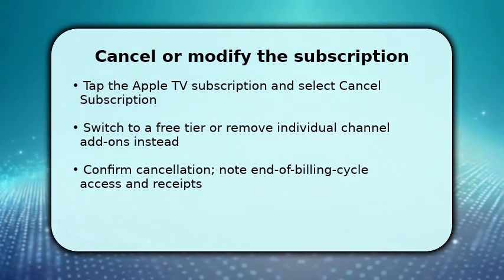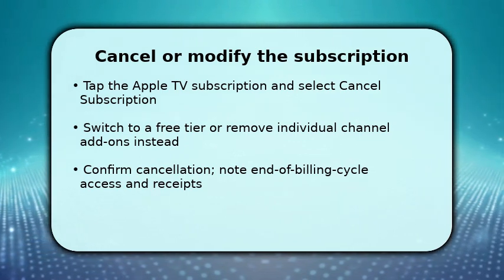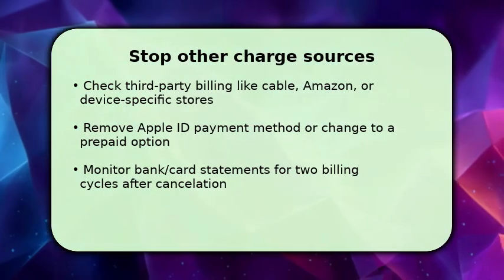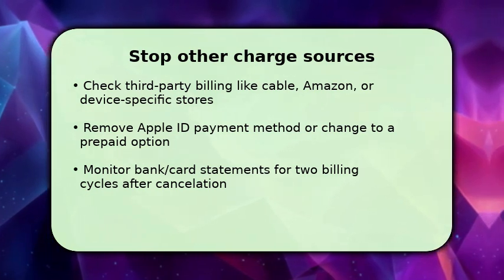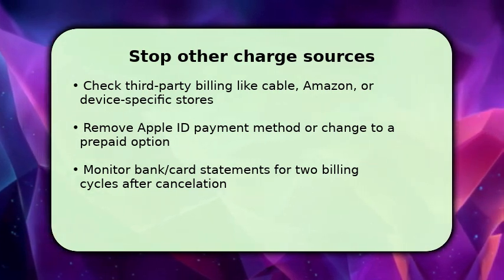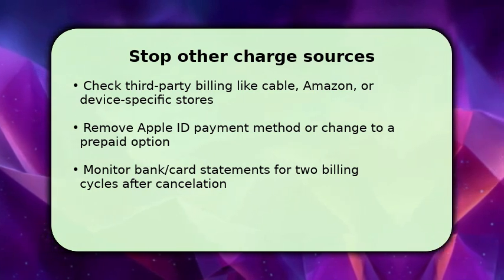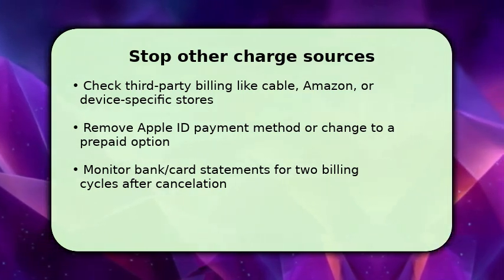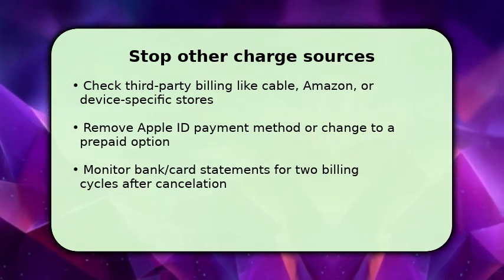How to Stop Paying Apple Tv - Step by Step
Discover the steps to potentially stop paying for Apple TV. This video guides you through troubleshooting, exploring alternatives like streaming services or different devices that might offer similar functionalities without an ongoing cost.

stop paying for Apple TV, Apple TV payment cancellation, free alternative to Apple TV, streaming service options, device comparison with Apple TV, cancel subscription process, cost-effective entertainment alternatives, subscription management, technology savings tips, digital streaming solutions, cutting cable costs